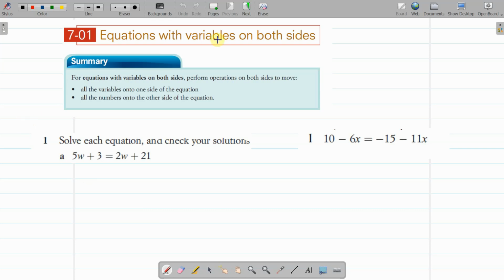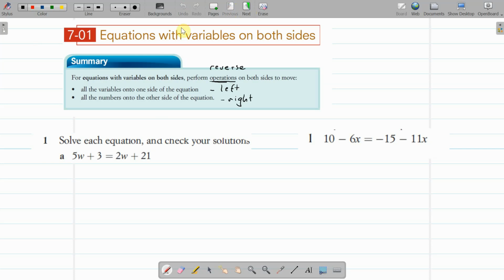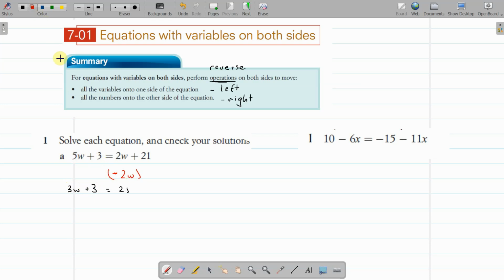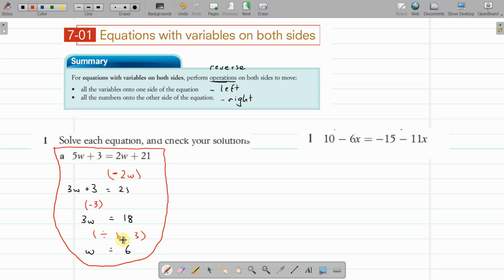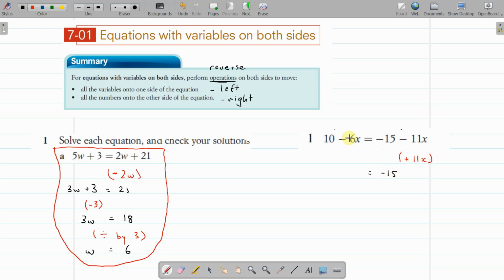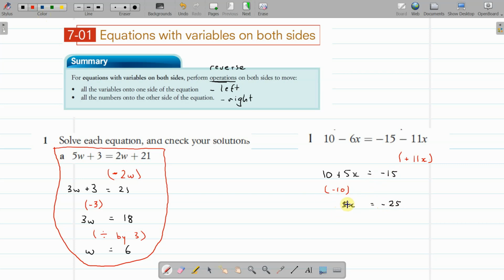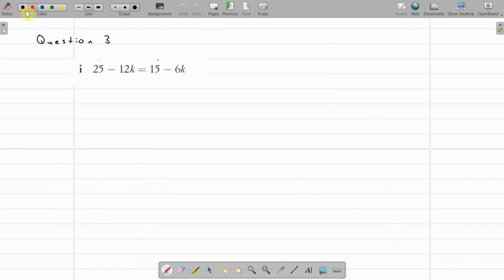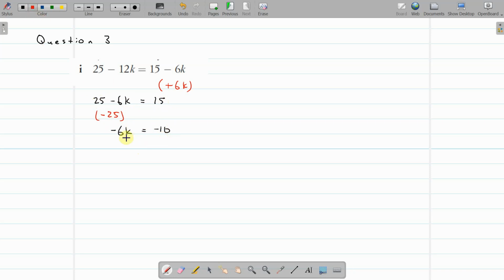year 9 exercise 7 01